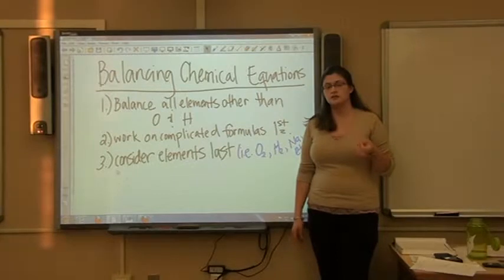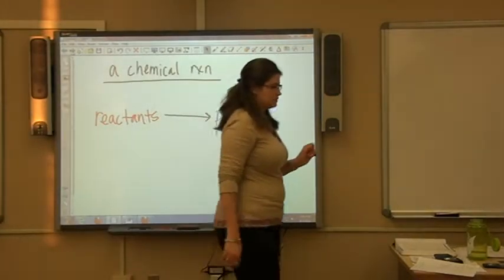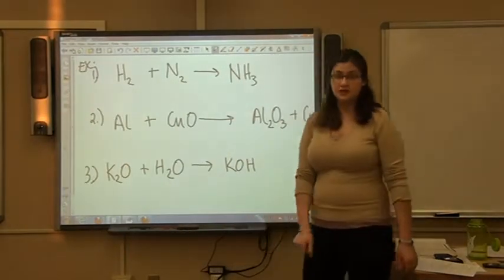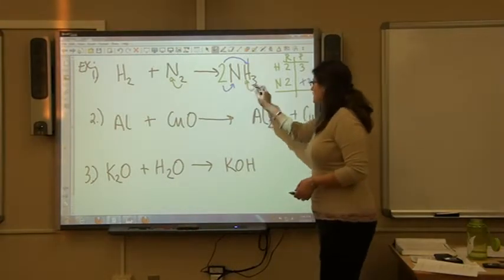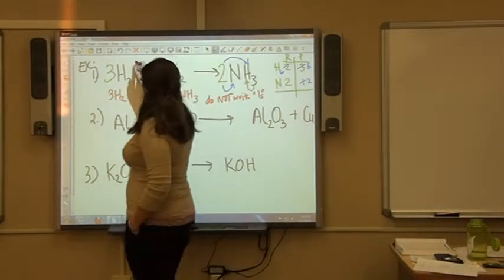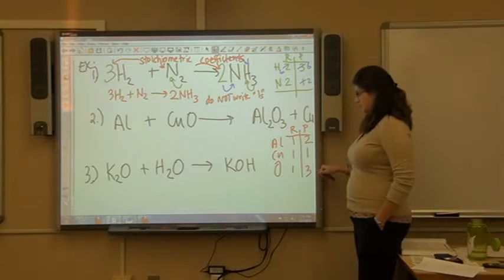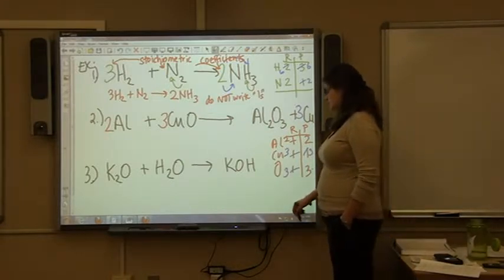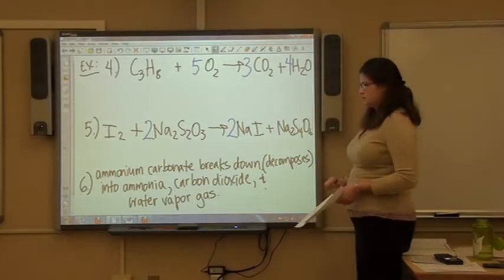Lecture 2.1 Part 3.MPG